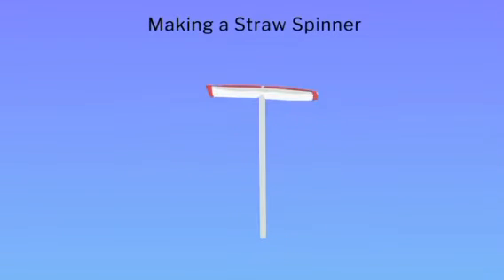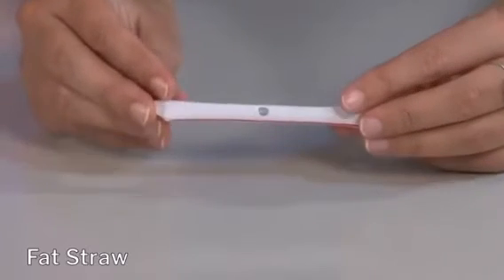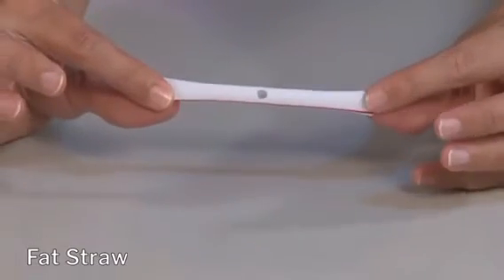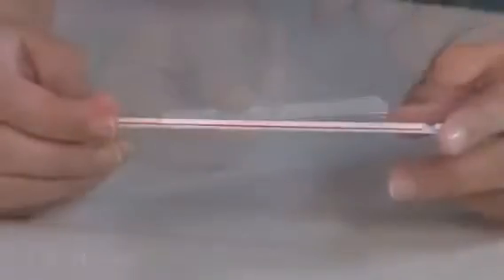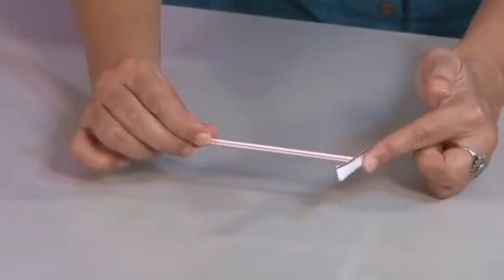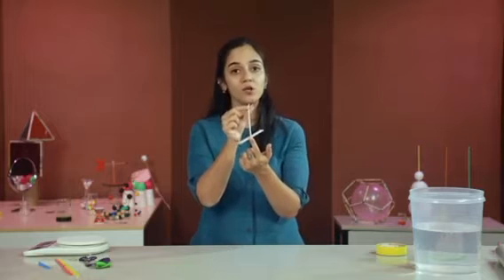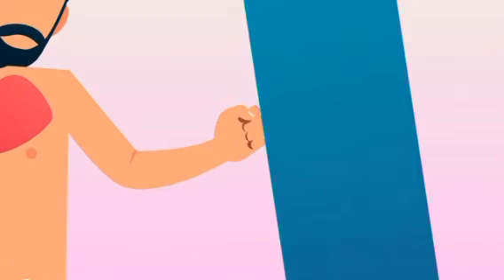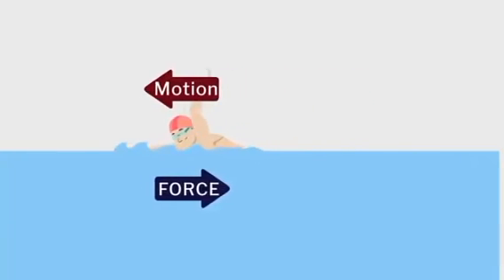NEWTON'S THIRD LAW OF MOTION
Content Type: Demo of Laws of Motion

newton's law of motion experiment,
newton's law of motion examples,
newton's law of motion and application,
newton's law of motion animation,
newton's law of motion and friction,
newton's law of motion and its application in sports,